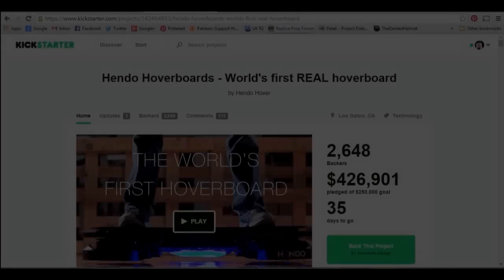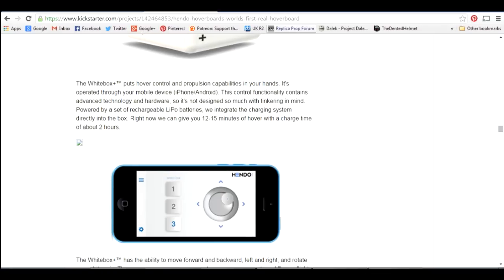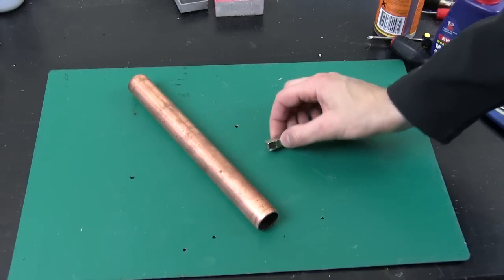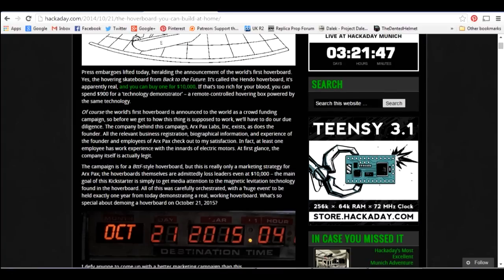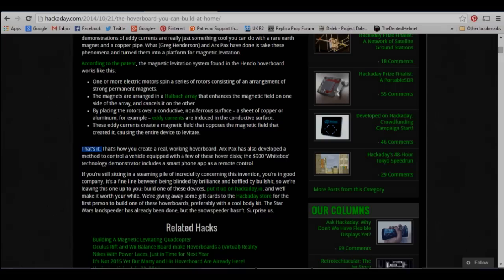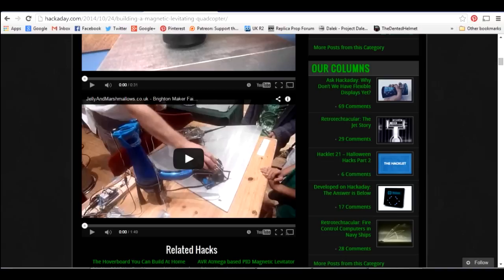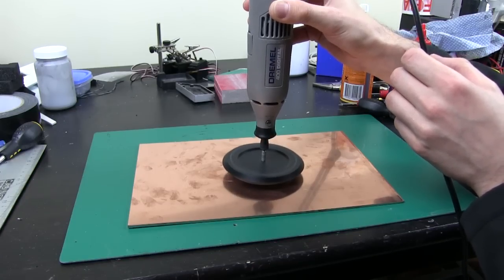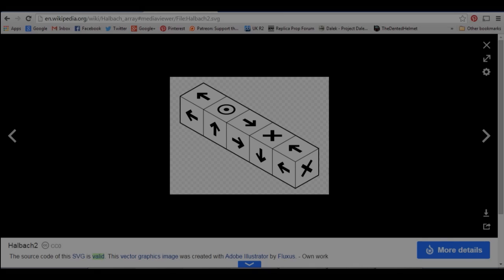How To Build a Real Hoverboard | James Bruton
Can you really build a working Hoverboard just like in Back to the Future?. Well, almost.

① GENIUS

② XROBOTS